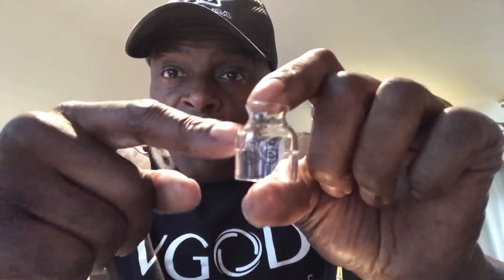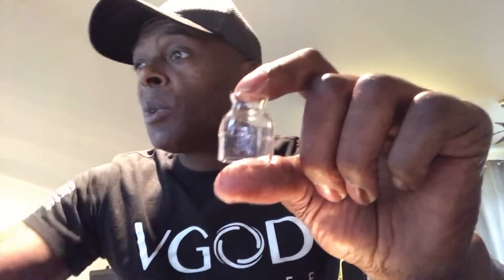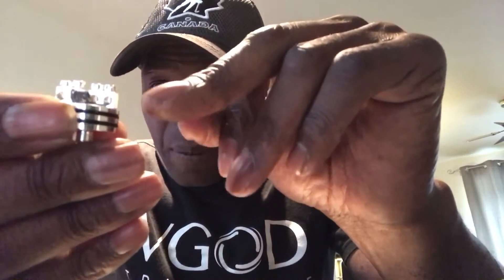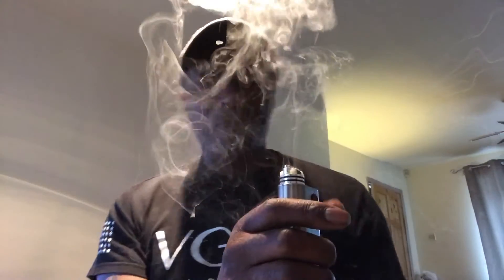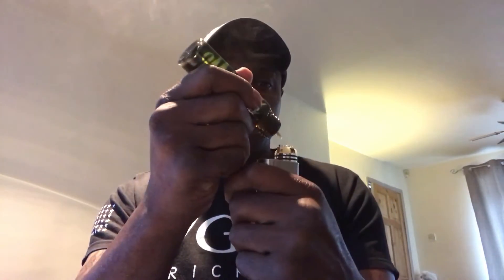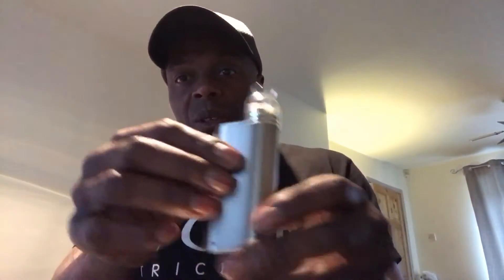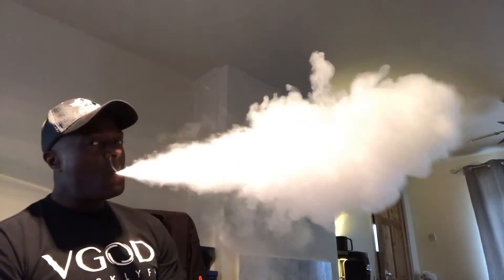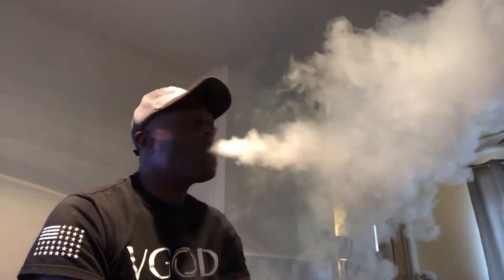Moonshine vaper review of the new RDA 24 v2s by Endless mods plus the new coil porn cap.